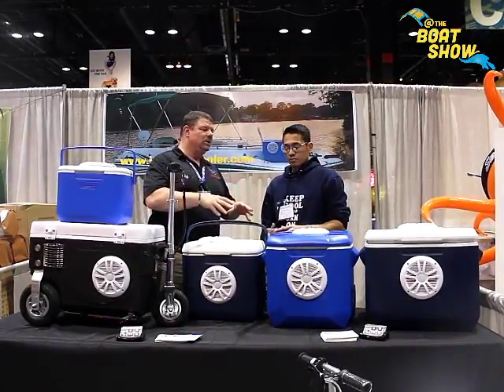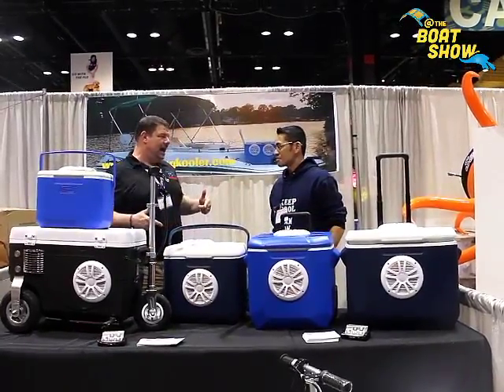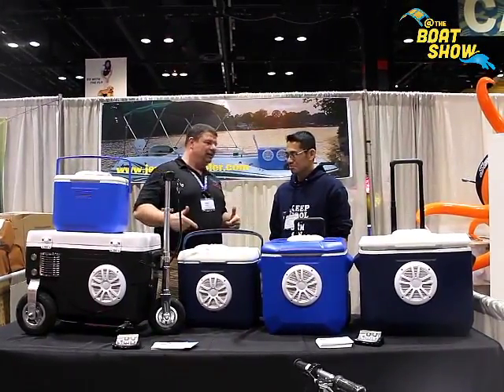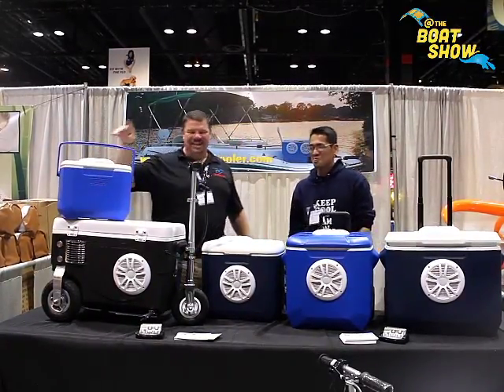Jamming Kooler at the 2015 Chicago Boat, RV & Strictly Sail Show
Erik Kyle, Publisher of Great Lakes Scuttlebutt Magazine, speaks to Ace from Jamming Kooler about their unique product at the 2015 Chicago Boat, RV & Strictly Sail Show

The 2015 Chicago Boat, RV & Strictly Sail Show was held from January 14-18 at McCormick Place in Chicago, IL.